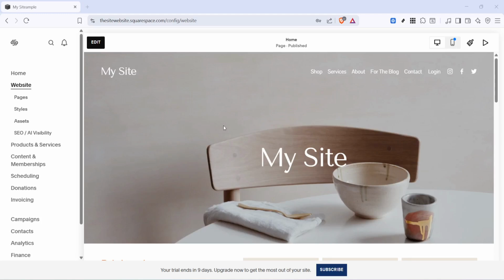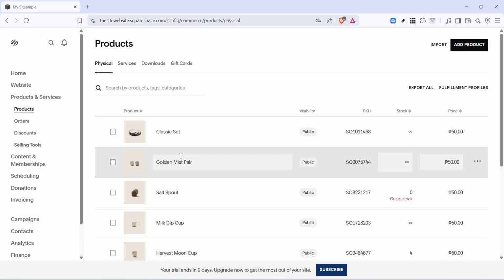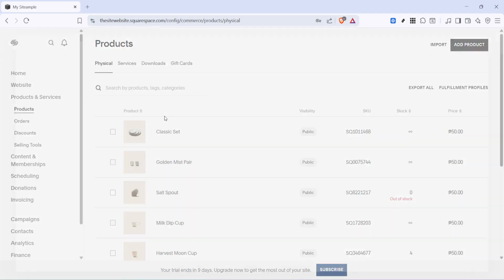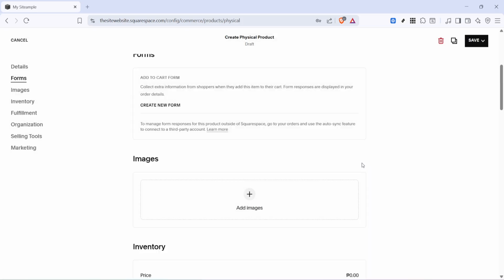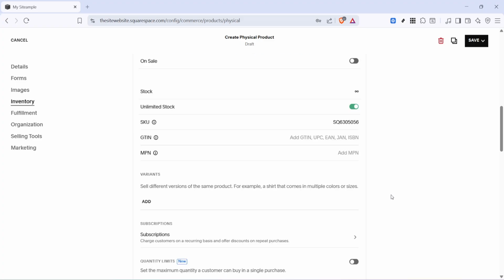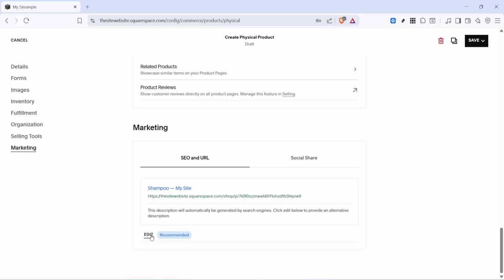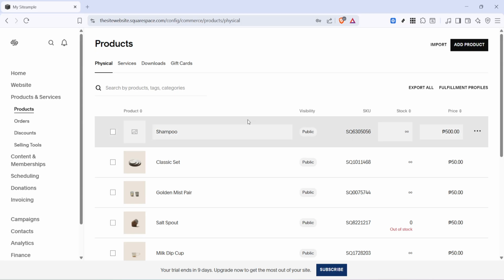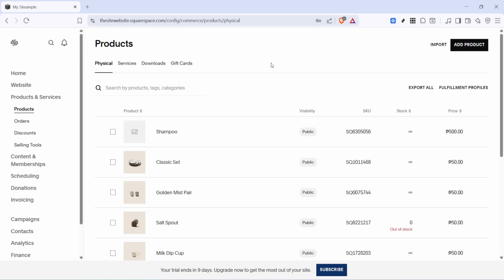How to Add a Product Page on Squarespace (2026 Method)